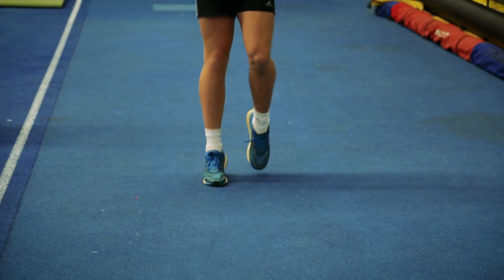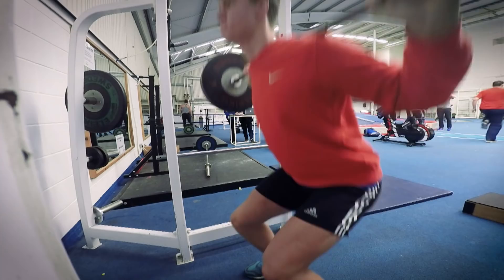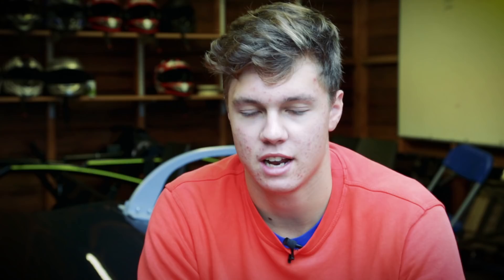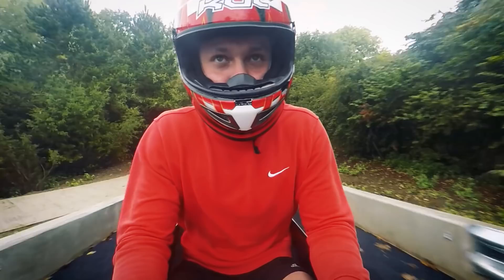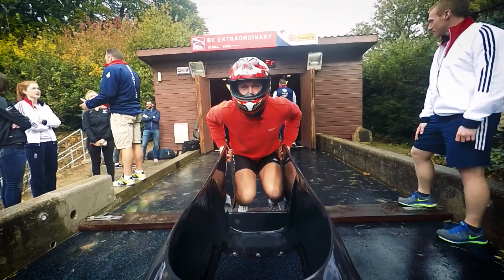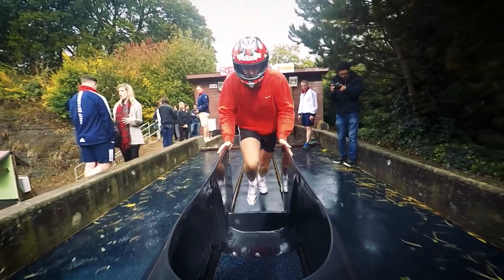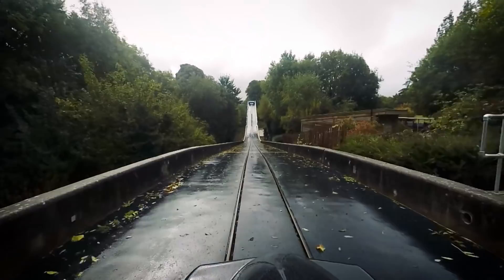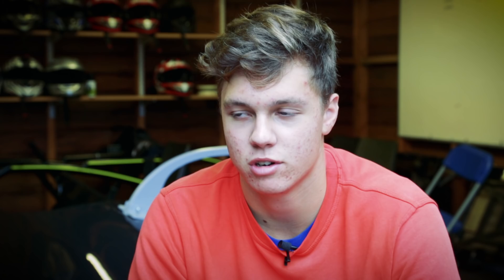Monobob training with Great Britain's George Johnston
We join Monobob athlete George Johnston for a training session as he prepares for the 2016 Youth Winter Olympic Games in Lillehammer.